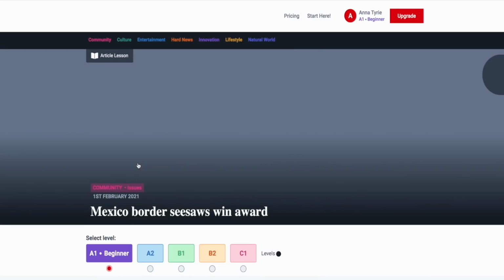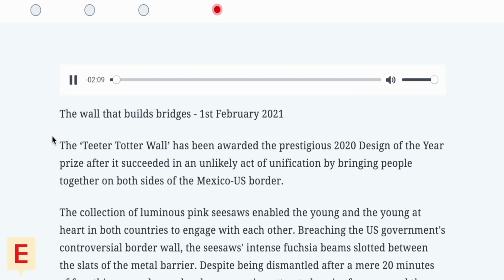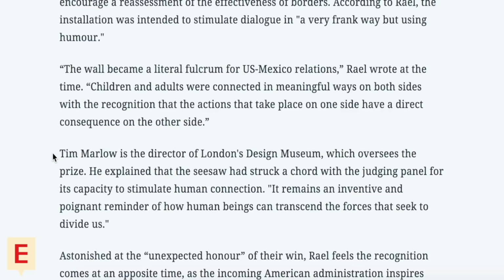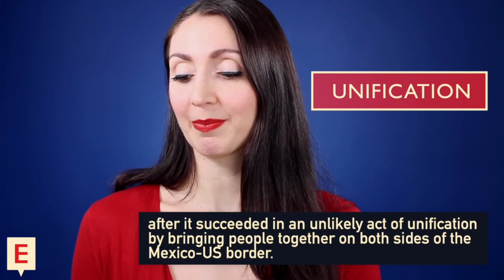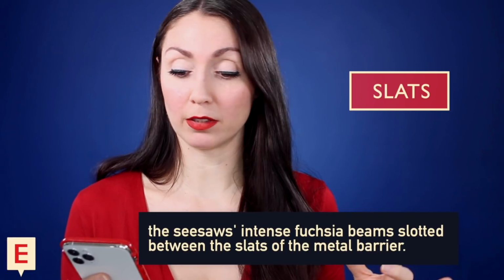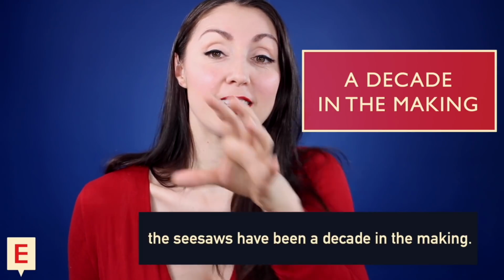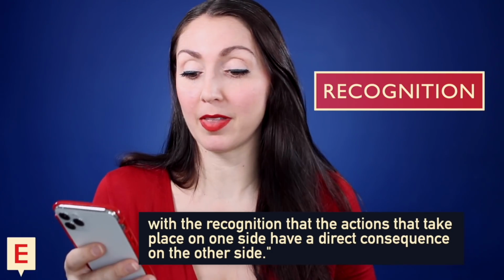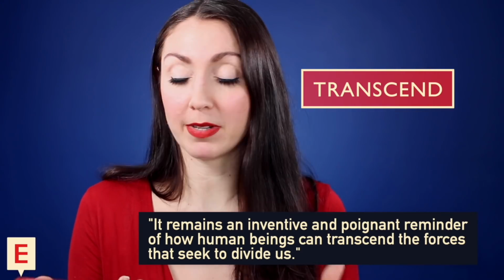Learn English Through News - Advanced English Listening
Learn English through news with the help of Sensations English.

For those of you who are new to this channel, my name is Anna English.  I am British, therefore I teach British English, though you will find some videos here that look at the differences between British English and American English.  The best way to make use of this channel is to go to the home page, click on the videos tab and browse through the hundreds of available lessons.

My Links

Anna ❤ 🇬🇧